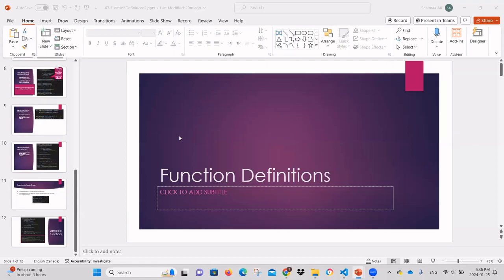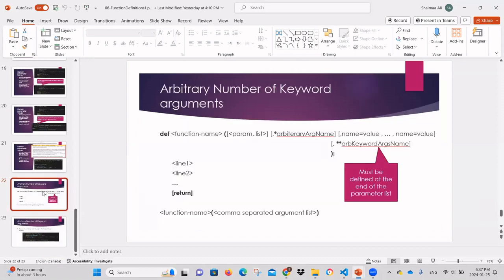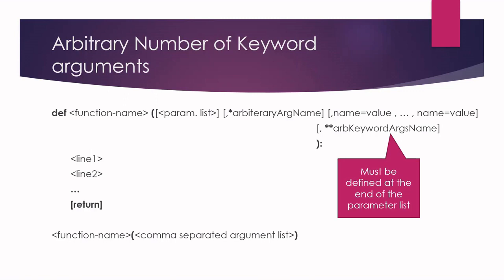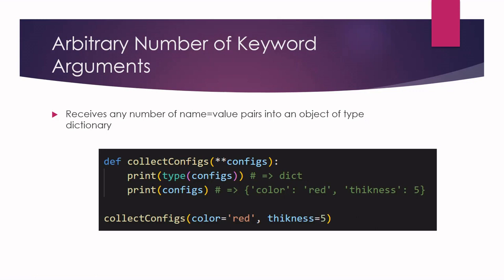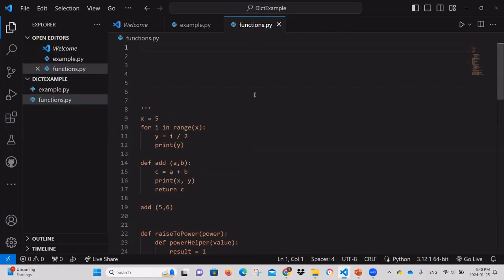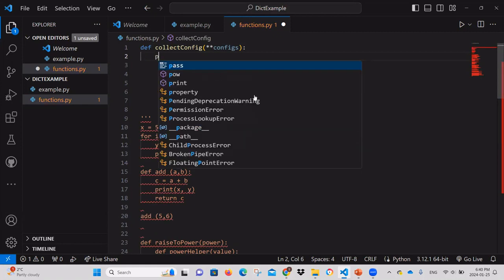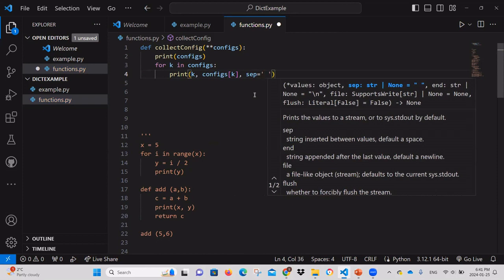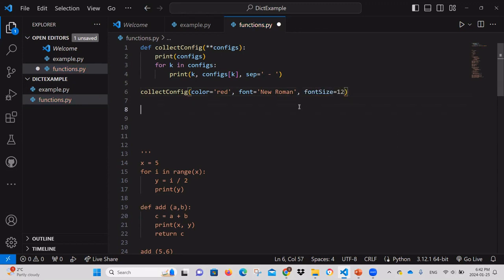[Python W3.S2.1] Functions 1.4